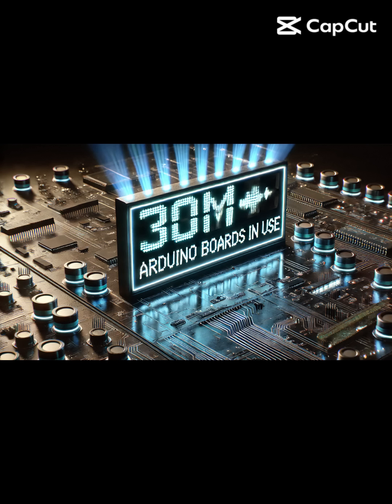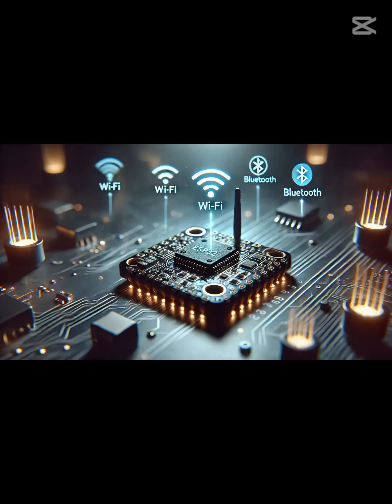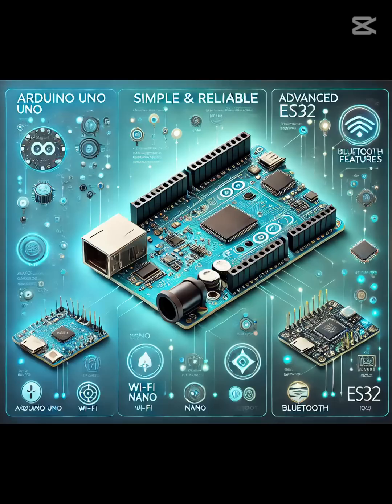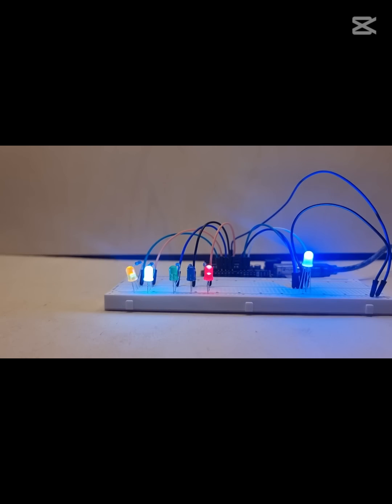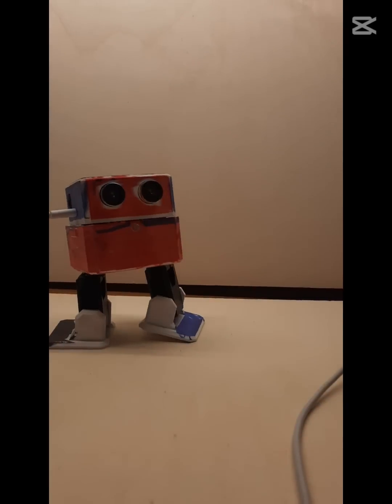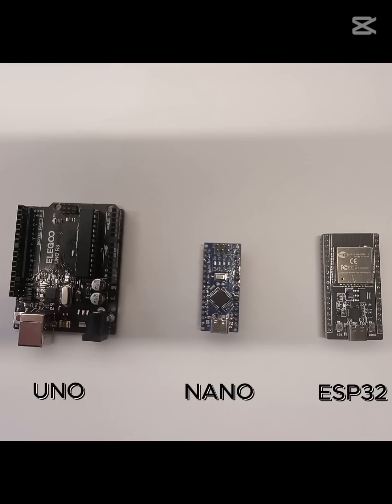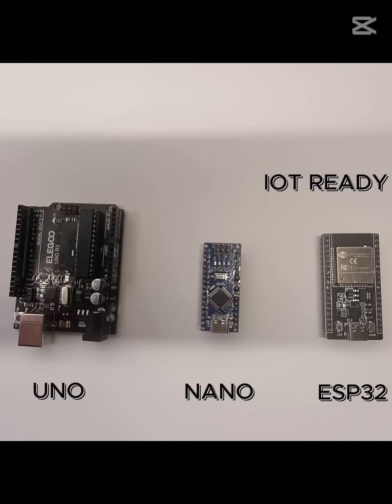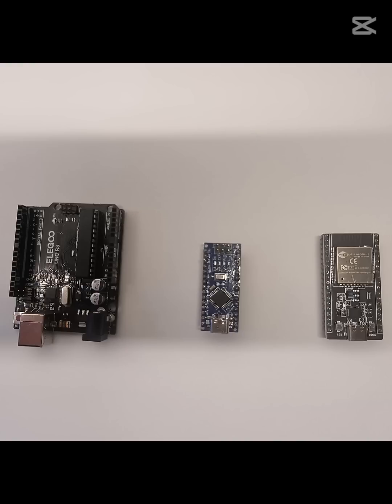The REAL Difference Between Arduino Uno and ESP32 for Beginners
Is Arduino still the king of microcontrollers in 2025? In this video, we explore the current state of Arduino and its relevance in today's maker community. From its humble beginnings to its widespread adoption, we examine the factors that have contributed to Arduino's enduring popularity. We also discuss the latest developments and innovations in the Arduino ecosystem, including new boards, libraries, and projects. Whether you're a seasoned pro or just starting out, this video is perfect for anyone looking to stay up-to-date on the world of Arduino and microcontrollers. So, is Arduino still the top dog in 2025? Watch to find out!
🧰 Build Your Own Arduino & ESP32 Projects — My Recommended Components:
🔗 Arduino Uno

🎥 In this video, we explore if Arduino is still the top microcontroller in 2025, discussing its relevance, latest boards, and competition like ESP32.